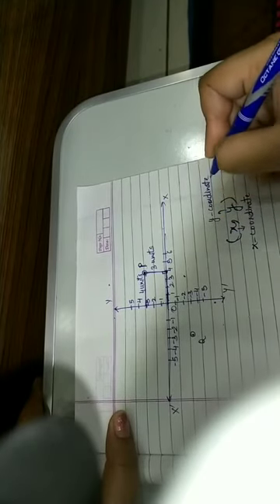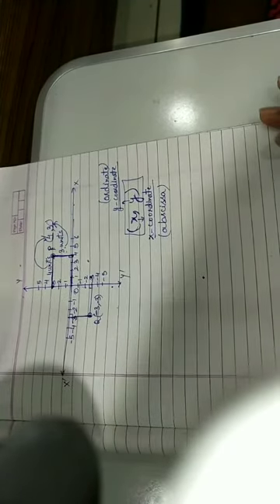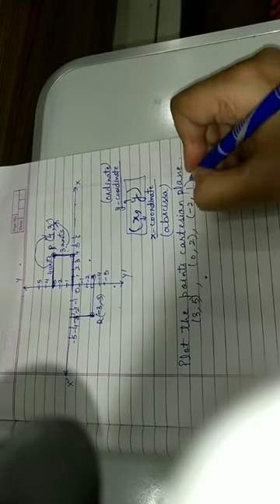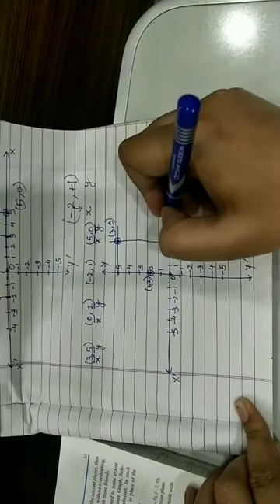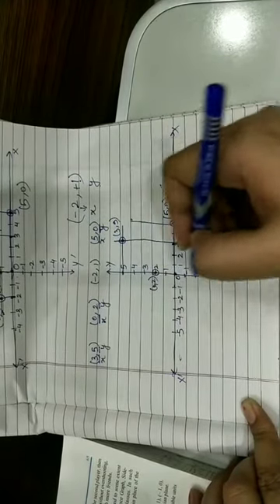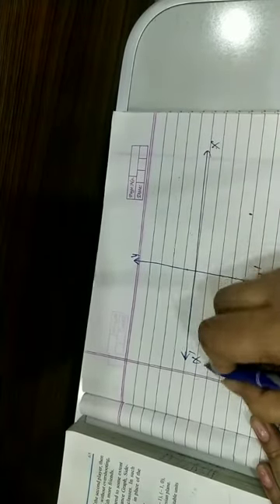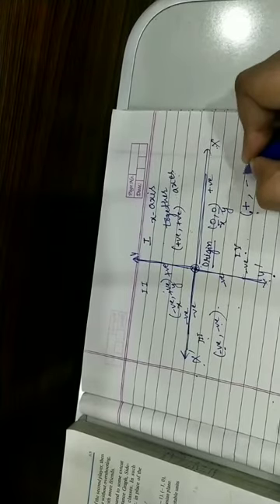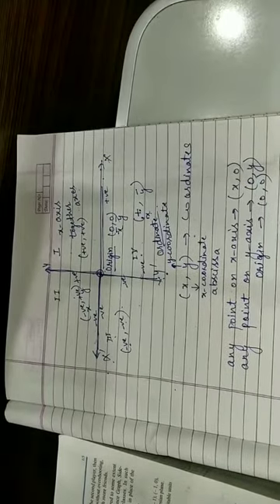Class - IX, Mathematics